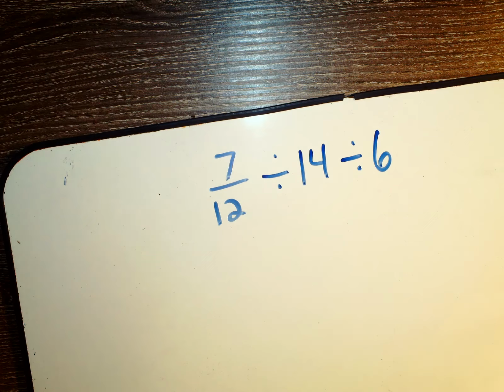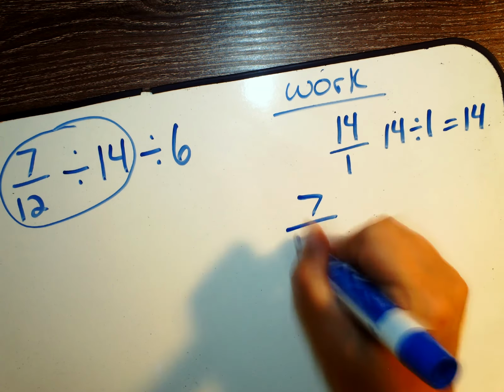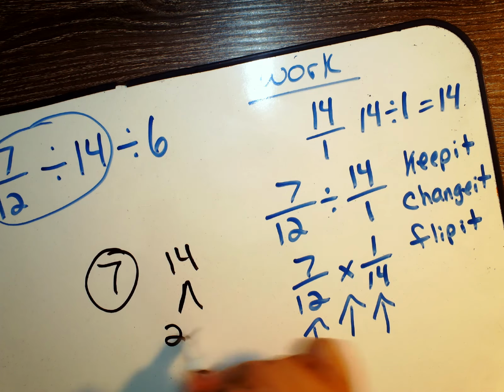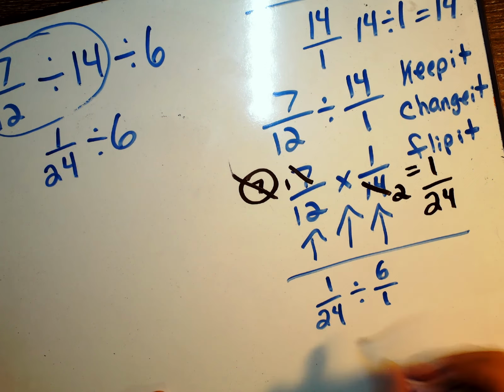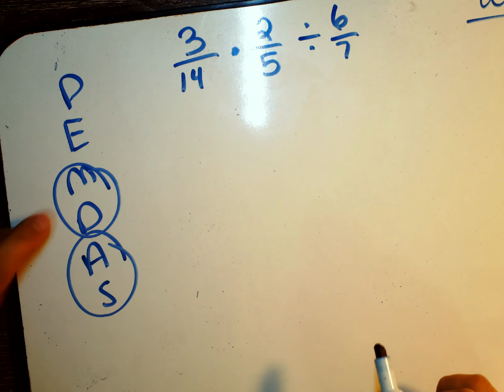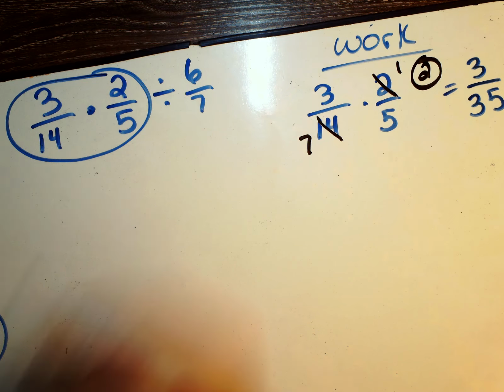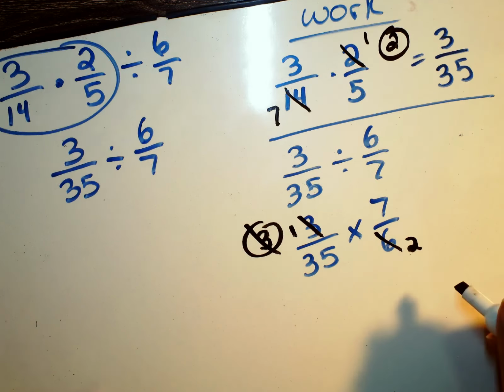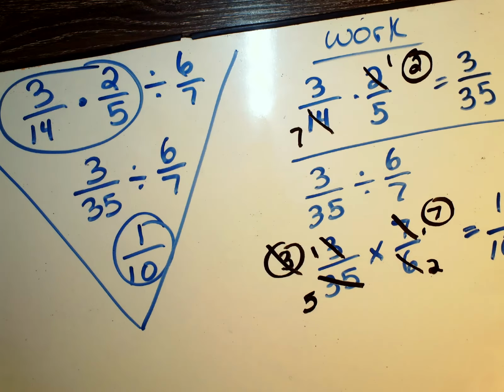Order of Operations with Fractions (x and divide) Section 2.2